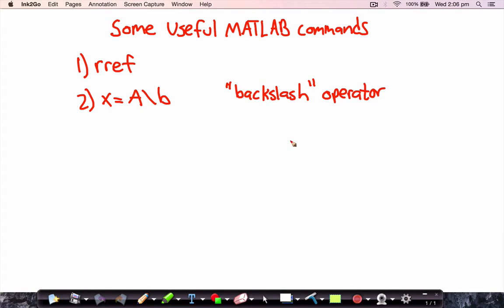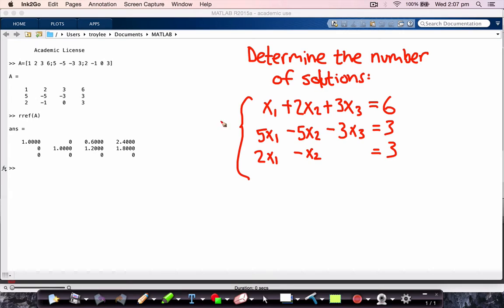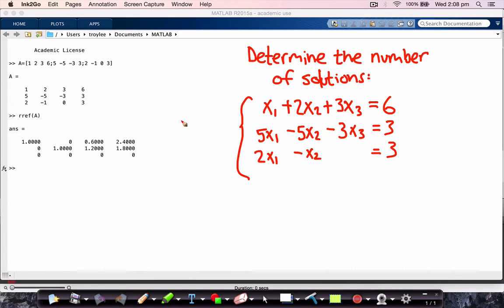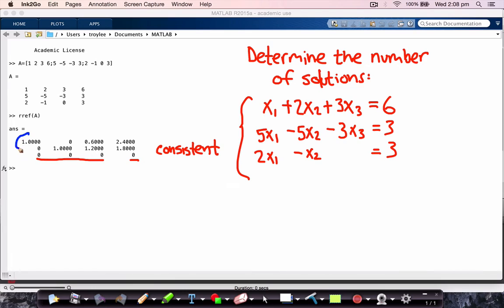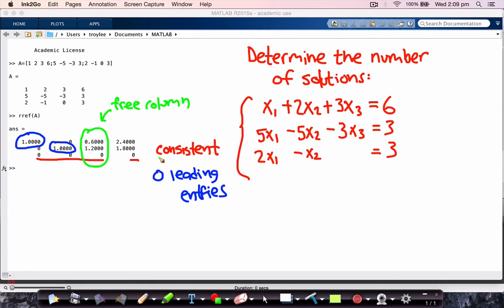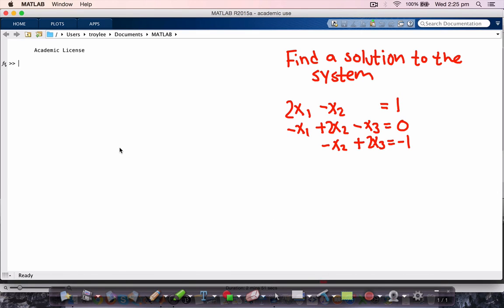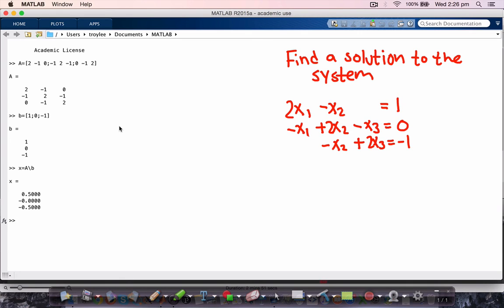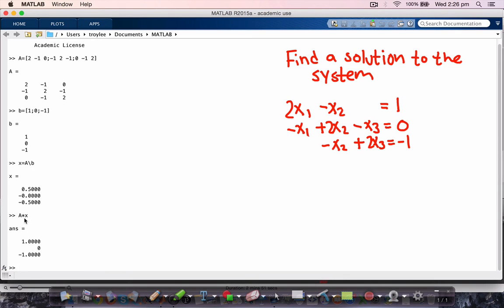Basic commands in MATLAB for linear algebra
We go over the commands in MATLAB to solve a system of linear equations ("backslash" operator) and for computing the reduced row echelon form of a matrix ("rref").